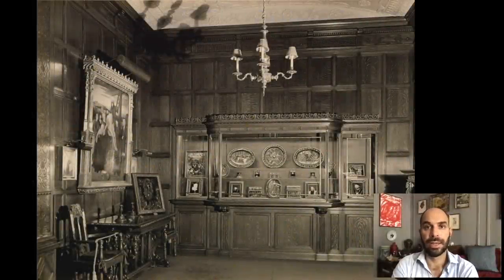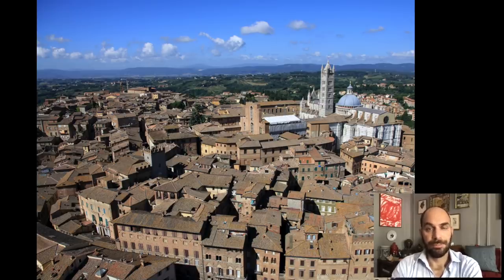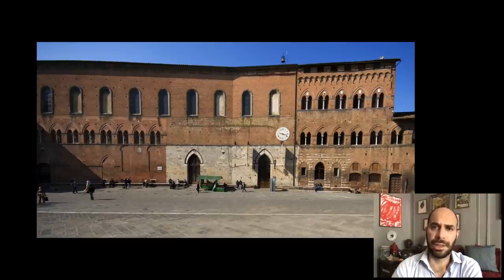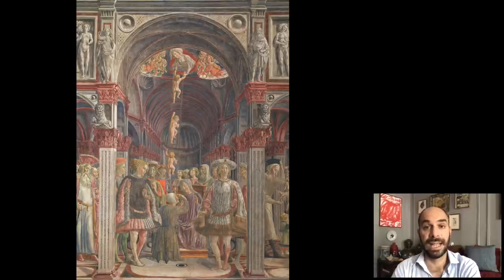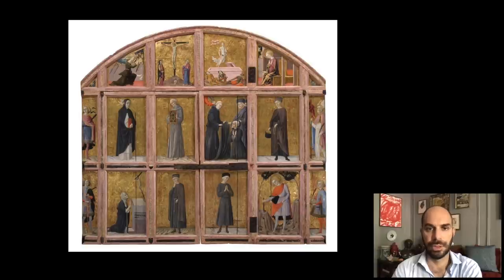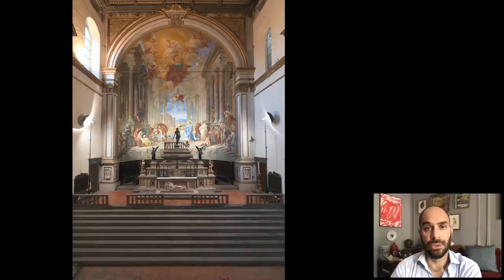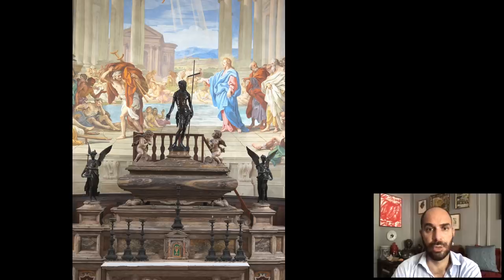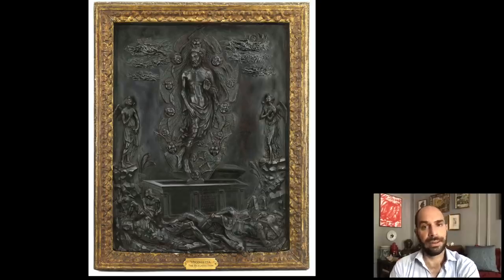Travels with a Curator: Santa Maria della Scala, Siena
In this week’s episode of “Travels with a Curator,” Xavier F. Salomon, Deputy Director and Peter Jay Sharp Chief Curator, journeys to Siena to explore Santa Maria della Scala, an eleventh-century complex across from the steps of the cathedral. Behind the modest exterior of this hospital turned museum are a variety of magnificent frescoes and sculptures by Lorenzo di Pietro, better known as Vecchietta. The Frick’s “Resurrection” is the only signed and dated work by the artist in the United States.